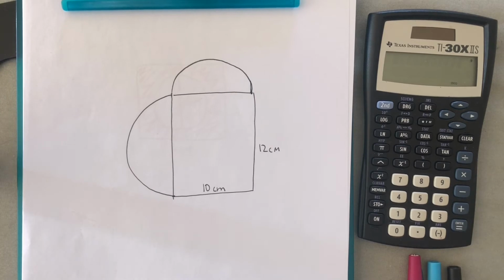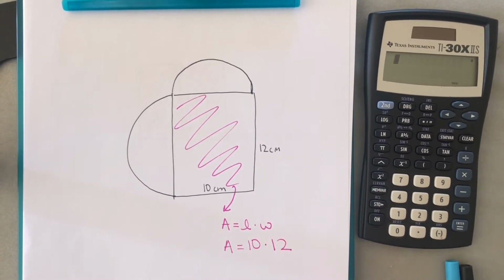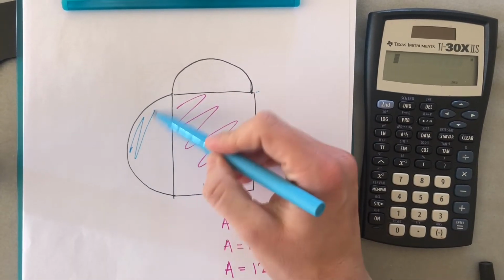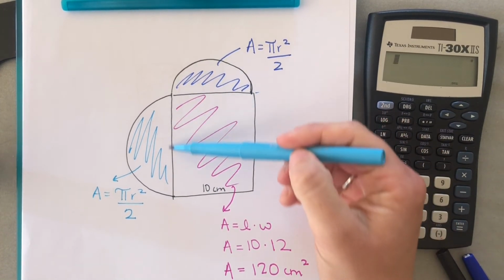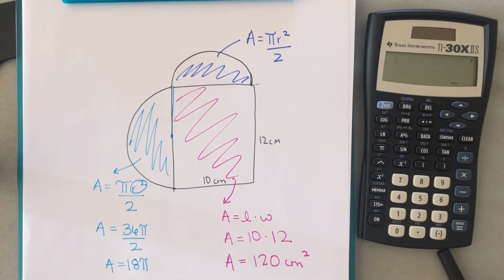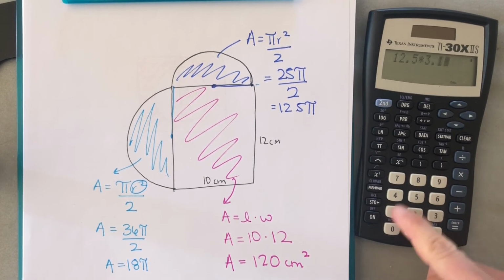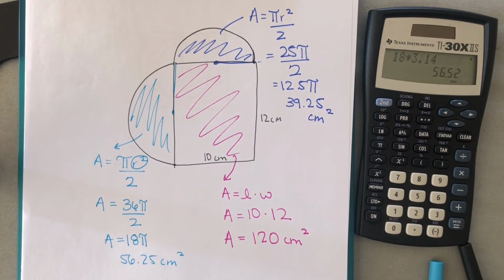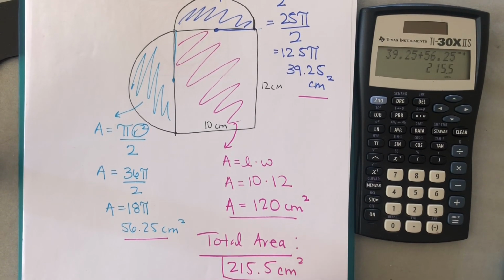Adding Areas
Finding area of complex figures lesson, for distancelearning in Math 7.